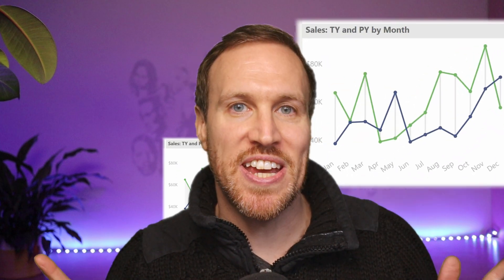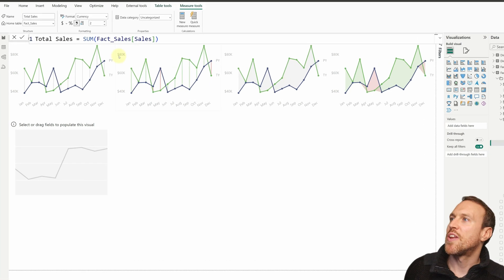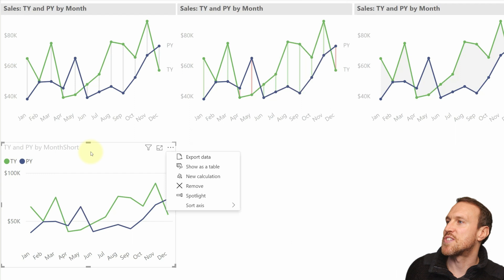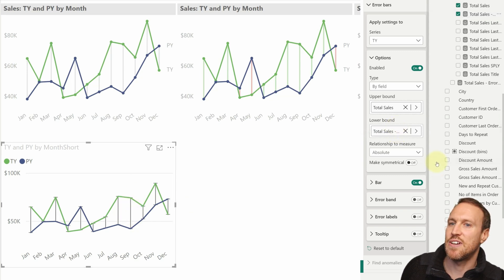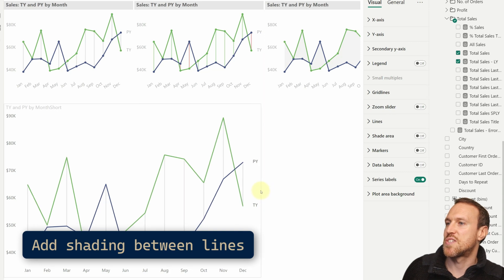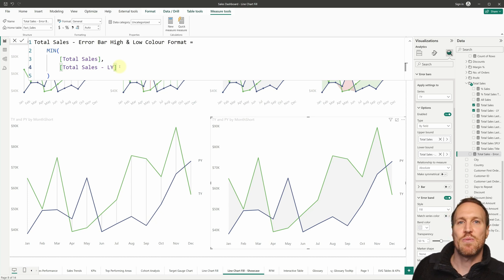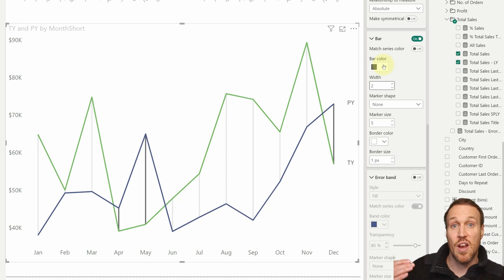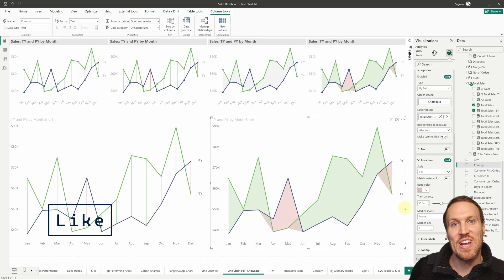How to QUICKLY Shade Between 2 Lines in a Line Chart in Power BI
It can be hard to see the difference between 2 trend lines, and if close together even harder if you want to know which is higher or lower.

This is where shading between the lines can help and I’ll show how you can shade with lines, or fill the space, and also add dynamic colour change the lines or fill if higher or lower than each other.

📁 Dataset for Sales Data and file for original dim date table M code

00:00 - Intro
00:42 - Types of line chart fills
01:14 - Create line filled line charts
02:12 - Fix month name sort order
02:35 - Add error bar lines
04:19 - Add shading between lines
05:04 - Create a measure for high / low band
05:26 - Line colour based on if high or low
06:41 - Shade colour based on if high or low